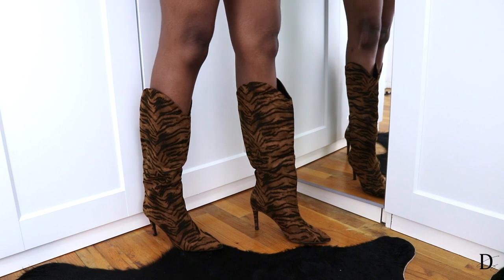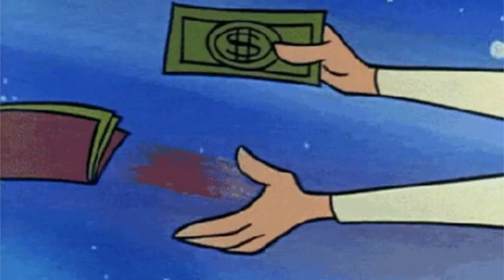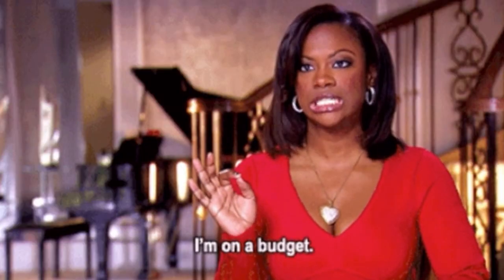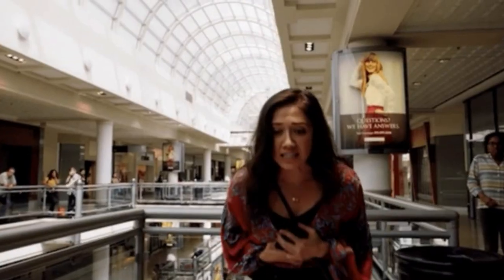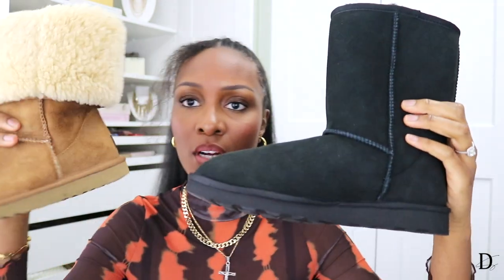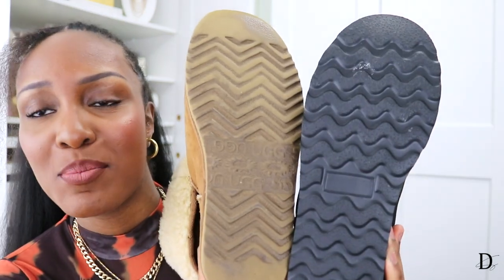US Size 10 Women's Boot Haul (Big Feet Friendly) | ft. Zara, Chinese Laundry, Italic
I have some new additions to my shoe closet ya'll! Here are some of my new women's US size 10 boots (linked below).

-L I N K S  T O  B O O T S-

::Chinese Laundry Tiger Boots (Size 10)

::Italic Black Mid Calf Shearling Lined Boot (Size 10)

-A F F I L I A T E  L I N K S  &  D I S C O U N T S-